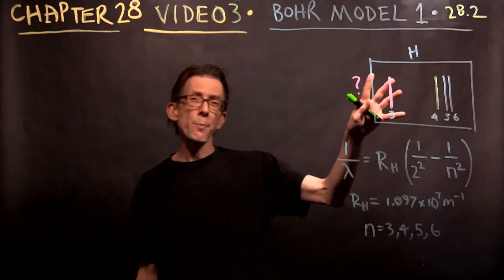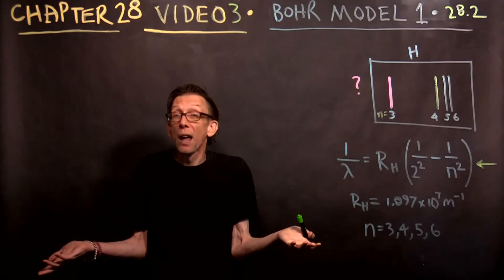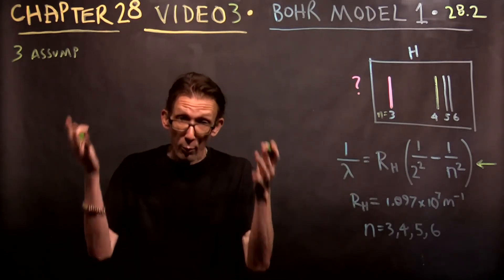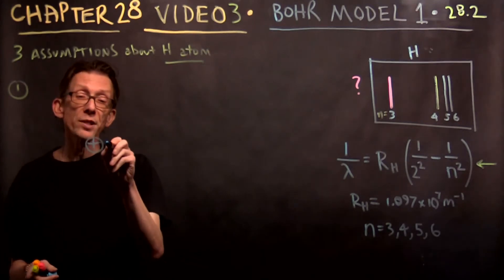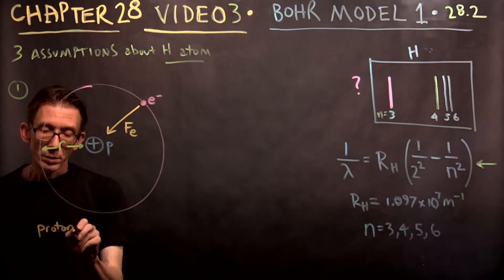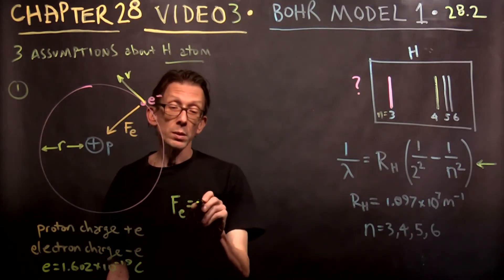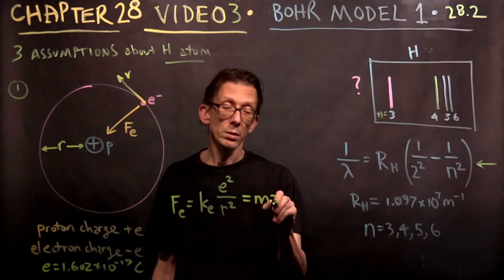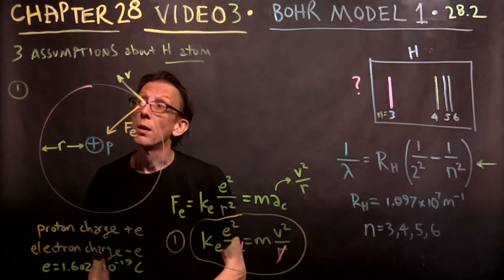Chapter 28 Video 3: Bohr Model 1